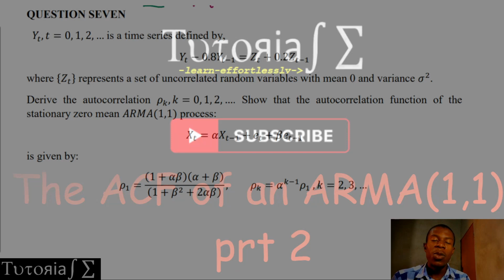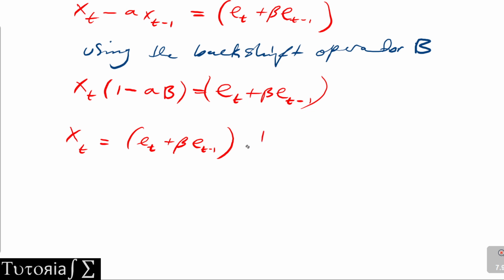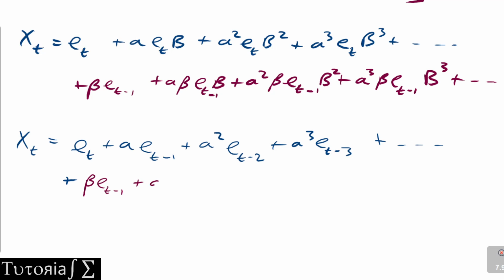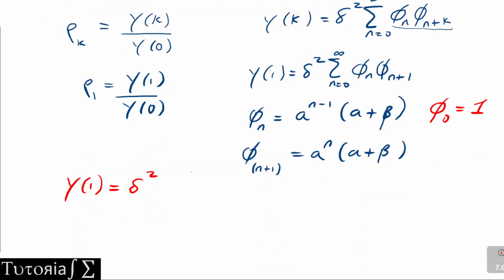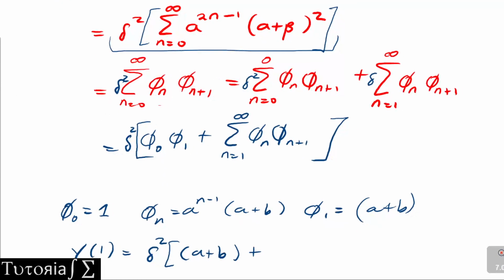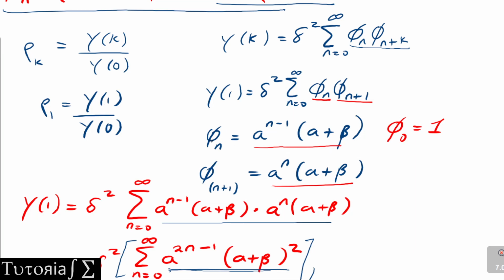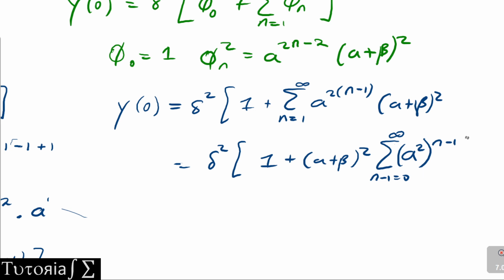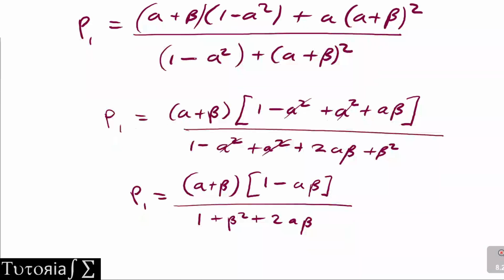ARMA(1,1) Autocorrelation function derivation part 2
This lesson is a continuation on determining the general form of the Auto correlation function (rho k) of an ARMA(1,1) at k=1. for a process x_t = ax_(t-1) + e_t + be_(t-1)